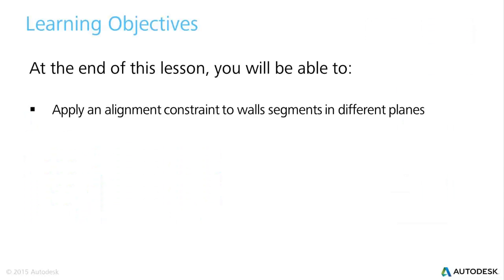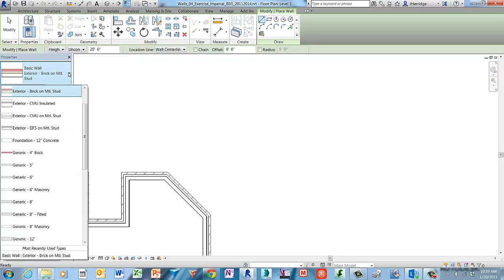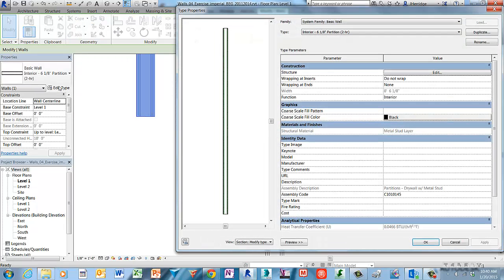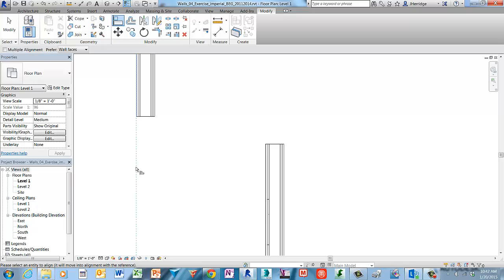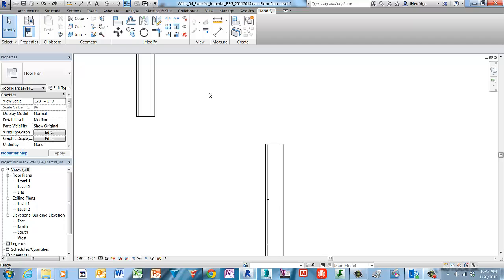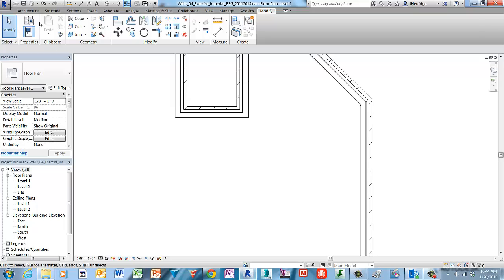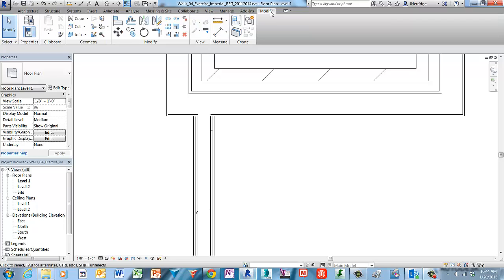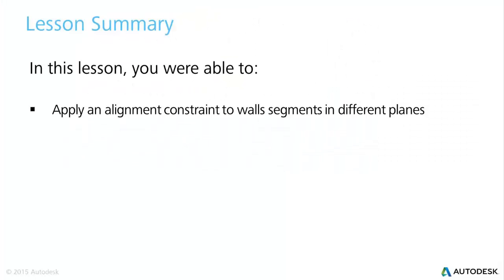Module 3: Exercise 4: Align Walls